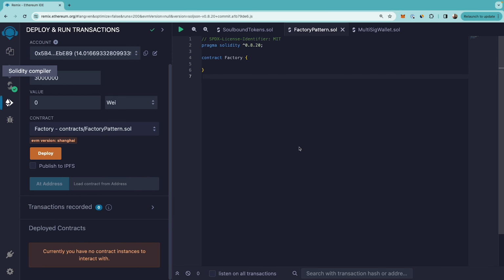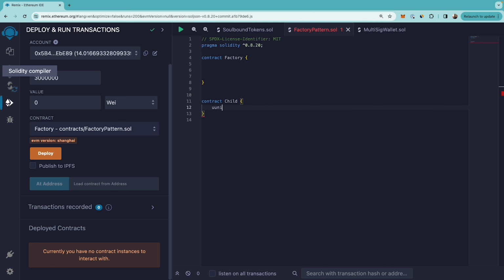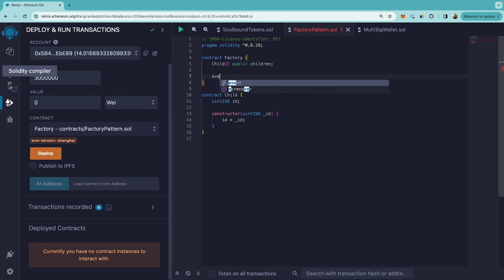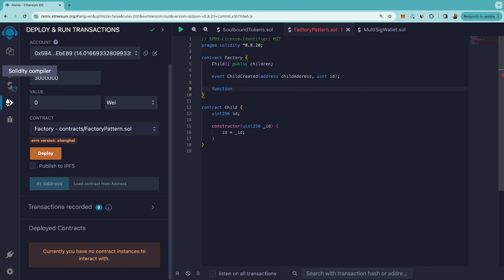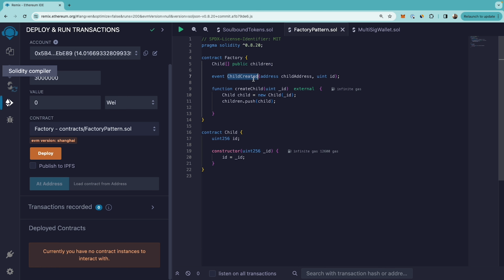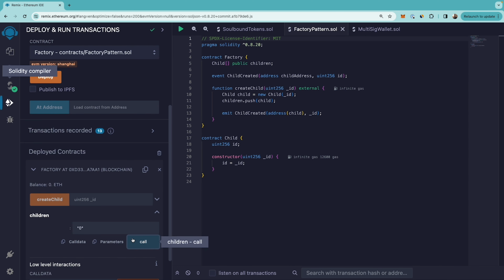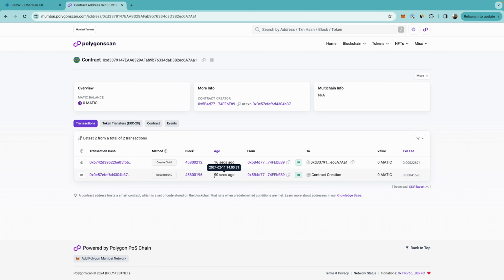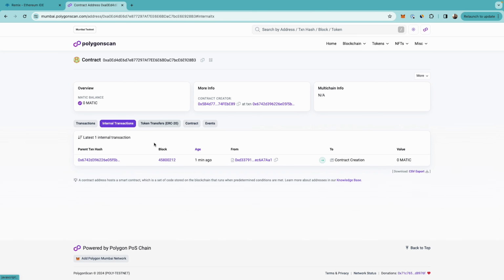A Contract that Creates other Contracts | 🏭 Factory Pattern is Solidity | Day 20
This video demonstrates the factory pattern, where a smart contract is created to deploy other smart contracts. The process involves creating a child smart contract with an ID set from the constructor and deploying it programmatically using the new child keyword. The factory contract is deployed on the Polycom network, and a child contract is successfully created within it. The address of the child contract is obtained, demonstrating the creation of a smart contract from within another contract.

Timeline:
00:00:00 Introduction
00:00:04 Creating Factory Smart Contract
00:01:47 Deploying the Factory Contract